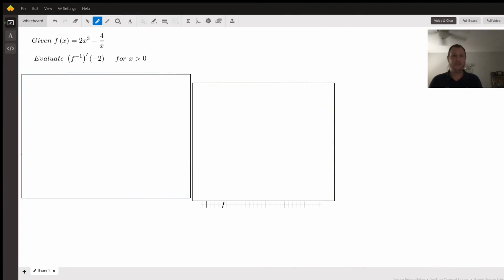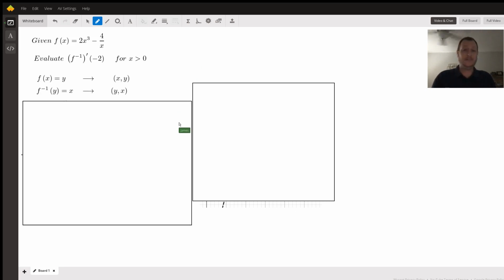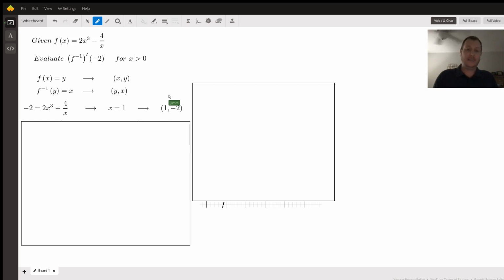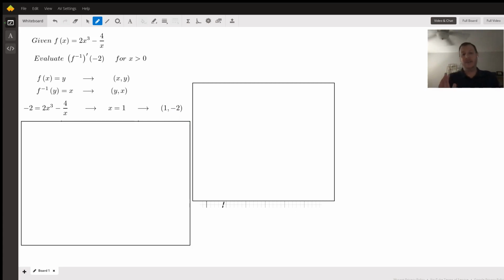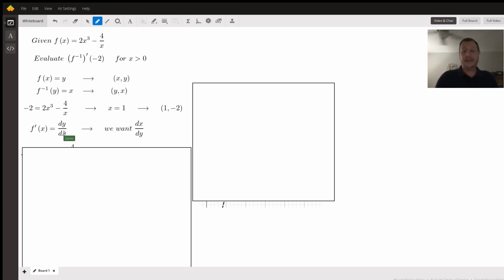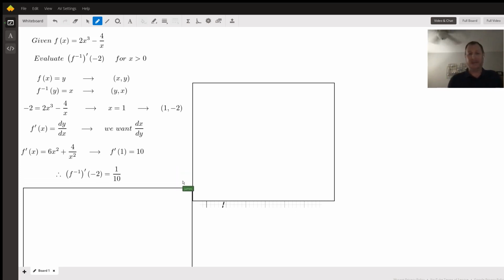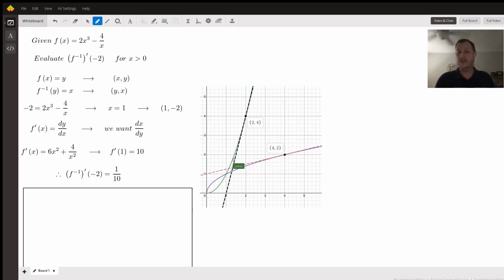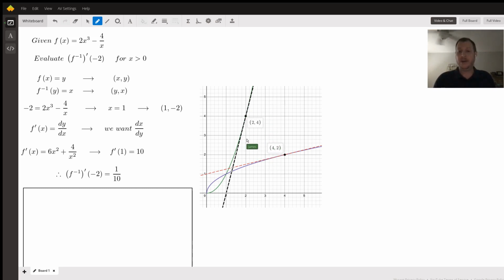Conceptual approach to derivatives involving inverses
Question: Let   f(x) = 2x^3 - 4/x for x›0. Find (f^-1)'(-2)

Answered By:

James F.

Written Explanation:

Explanation without using the formula for inverses and their derivatives